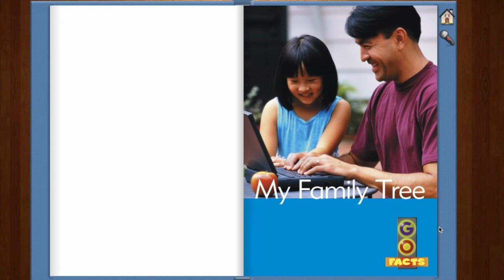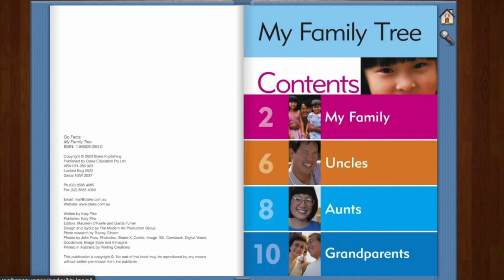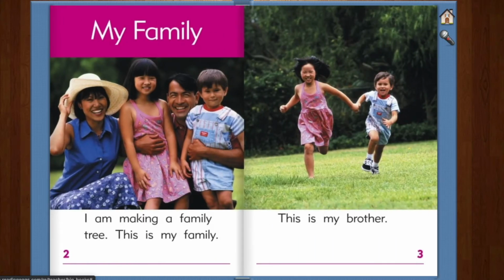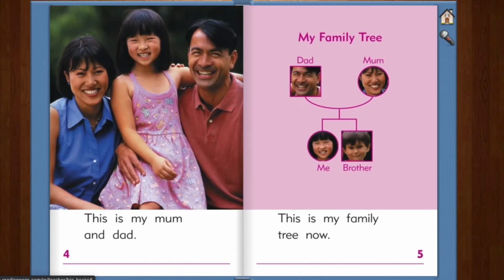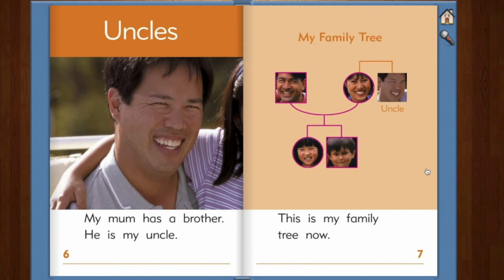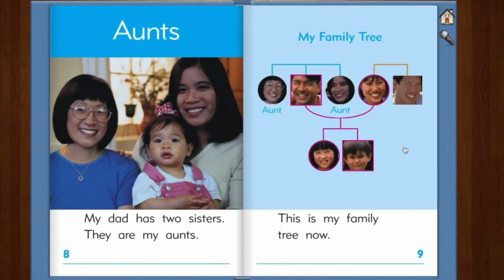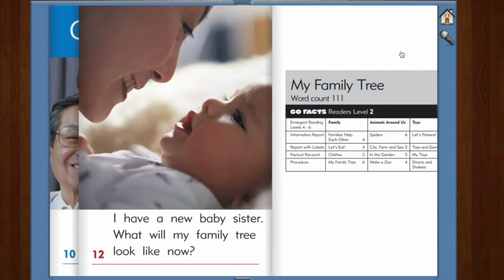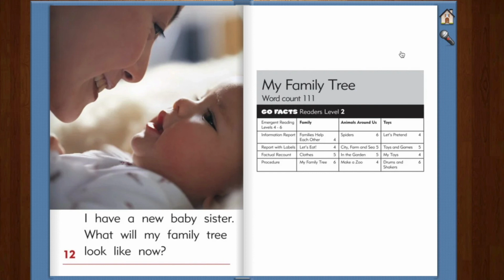Read Aloud - Tuesday 24th August